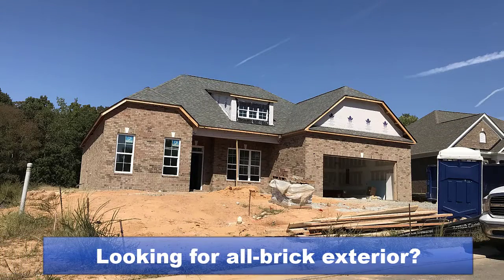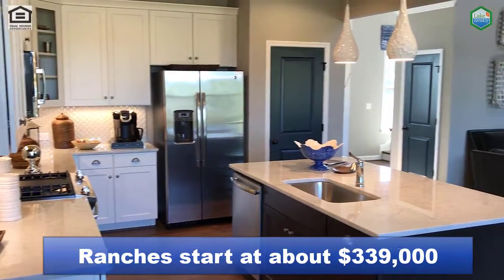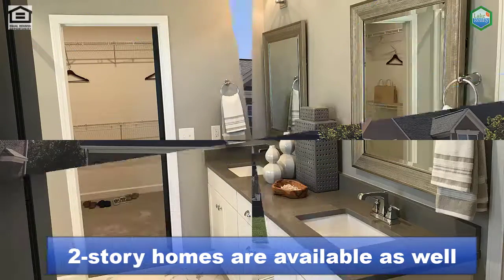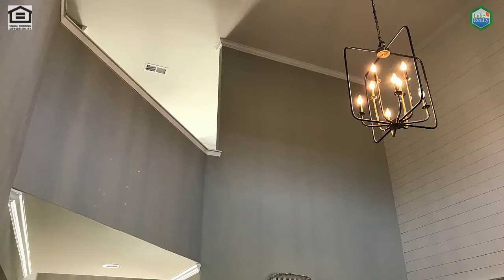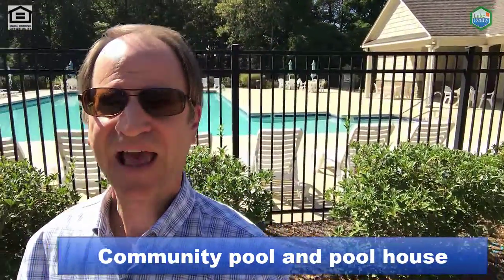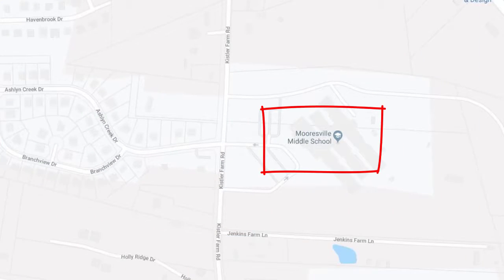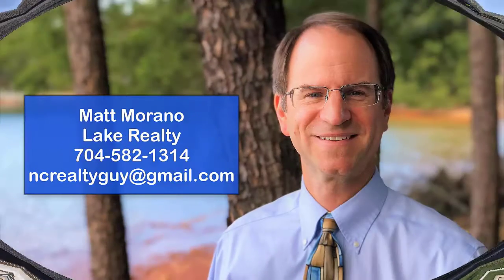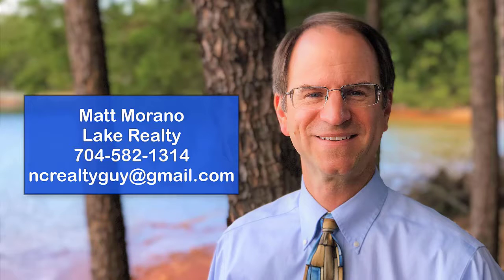Brookside at Ashlyn Creek | Niblock Homes | New Homes in Mooresville, NC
Looking for a brand new all-brick home in Mooresville?  Your at the right place- Brookside at Ashlyn Creek.  These Niblock homes start at about $339,000 for an all-brick ranch.  You can also find 2-story homes here, some with the master downstairs.  Homes are well-appointed.  This Newport Model has a soaring 2-story great room.  There's a outdoor pool and clubhouse for residents, too.

Brookside is just minutes from historic downtown Mooresville.  And it's across the street from Mooresville Middle School.  To see any of these homes in person, or to get started building yours from scratch, call Matt Morano, The NC Realty Guy, certified new home co-broker with Lake Realty at .  And, let's get you in a new home!